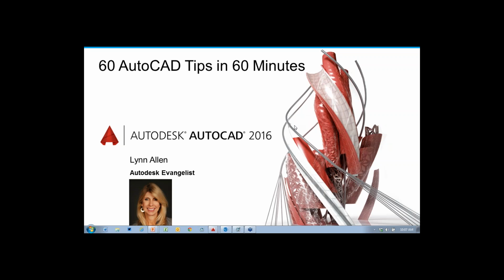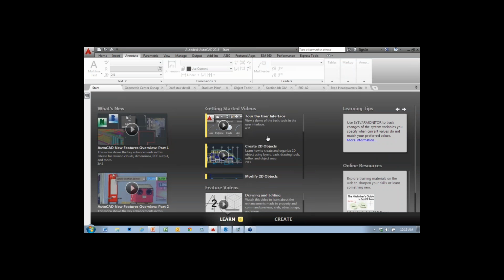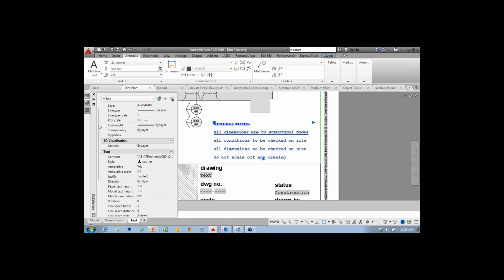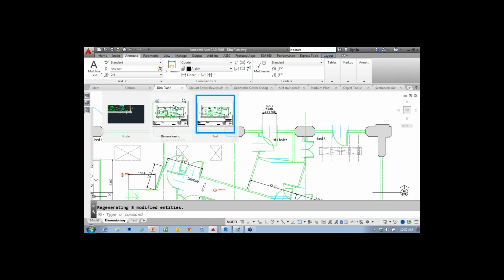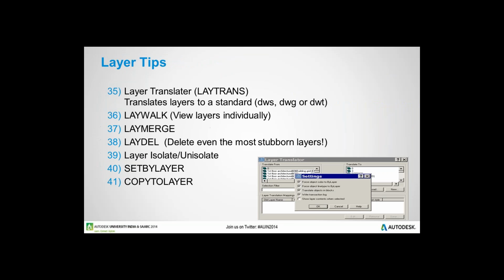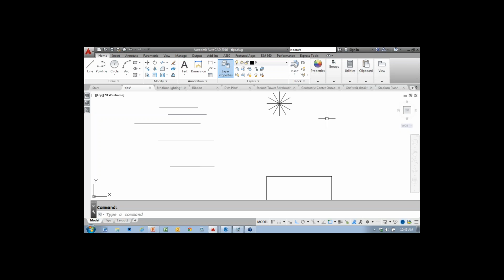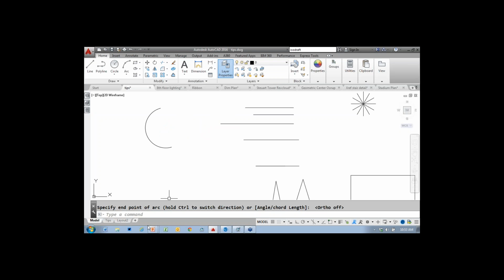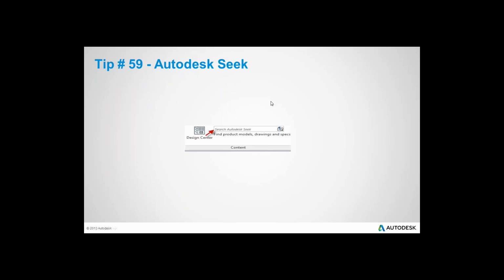Lynn Allen Presents 60 AutoCAD Tips in 60 Minutes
Check out these helpful tips for operating within Autodesk AutoCAD 2016.